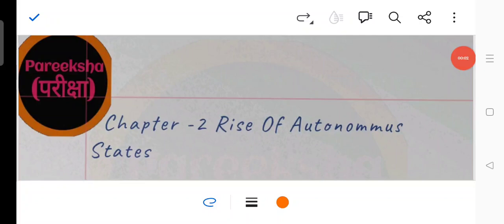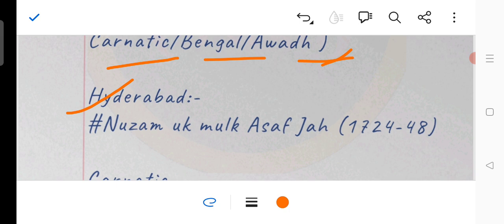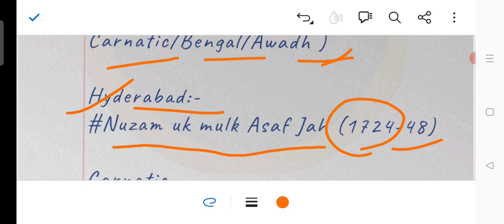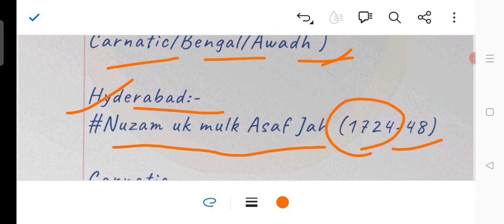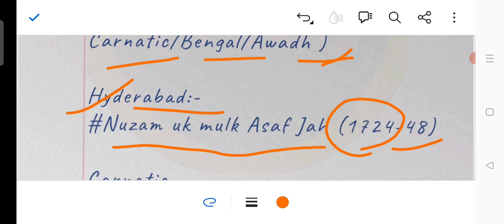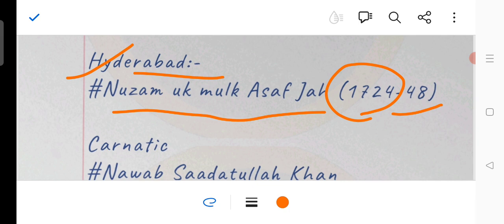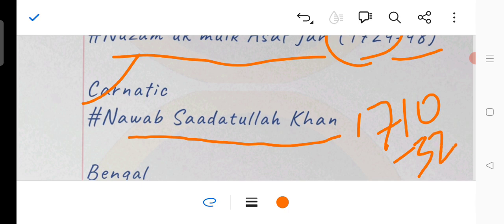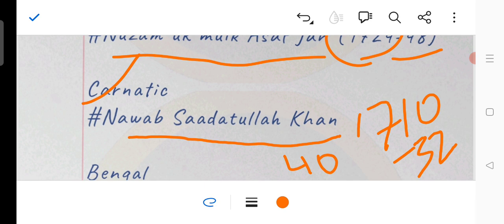Sonali Bansal | Modern History | Ch-2 | Rise Of Autonomous States | UPSC | PCS | Competitive Exam